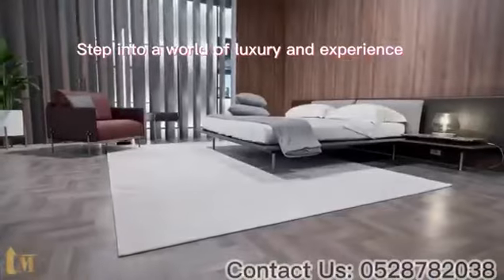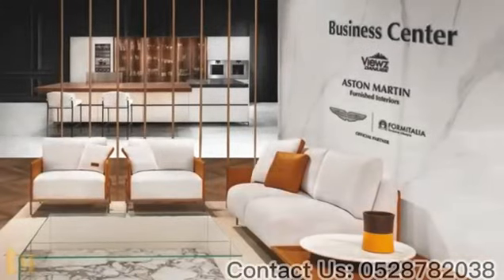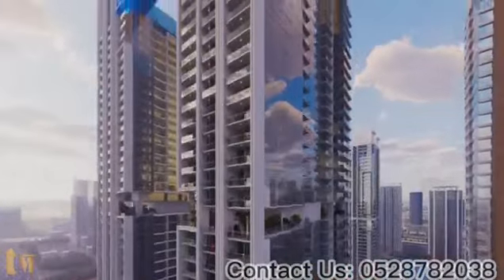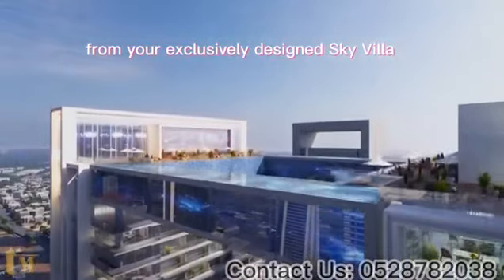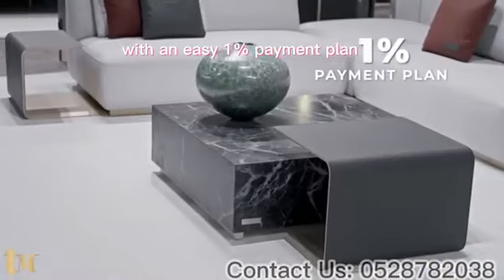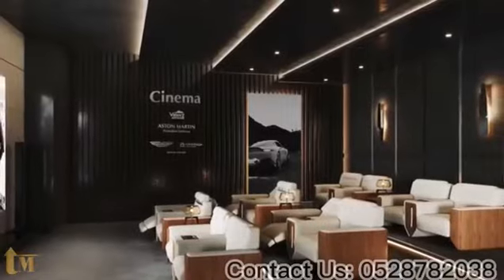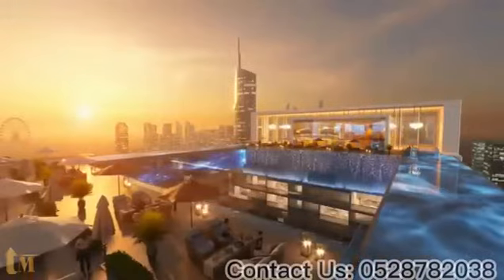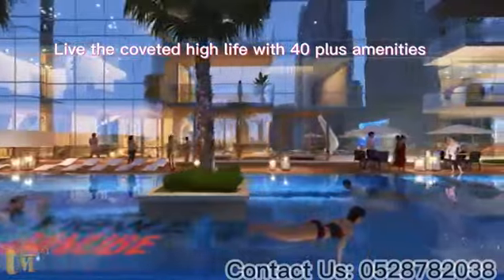VIEWZ BY DANUBE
When luxury meets trust, it transcends into an experience that is unimaginable. Book on launch day and get your apartment fully furnished for free. Best Payment Plan.